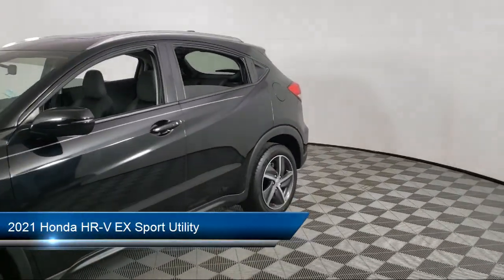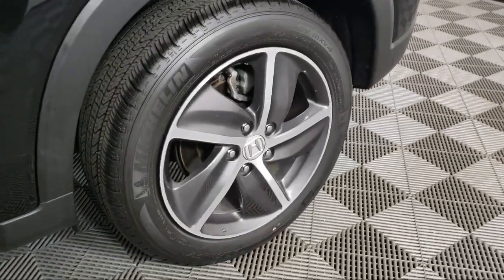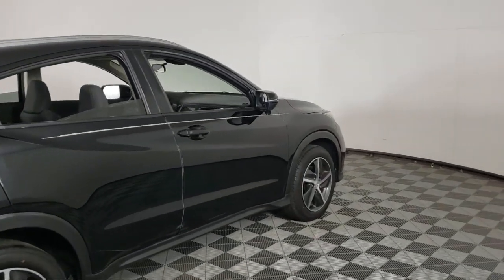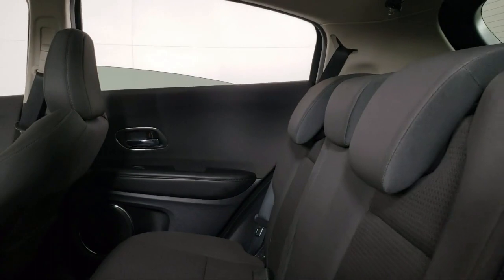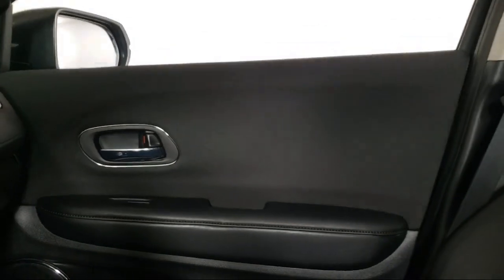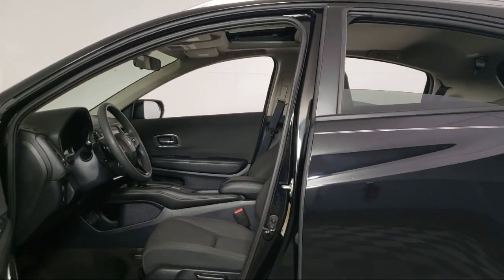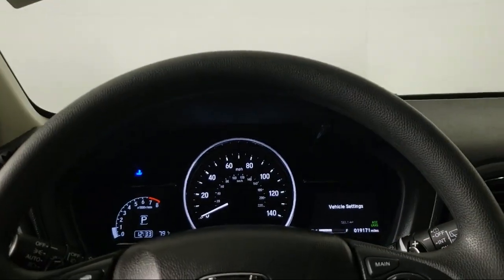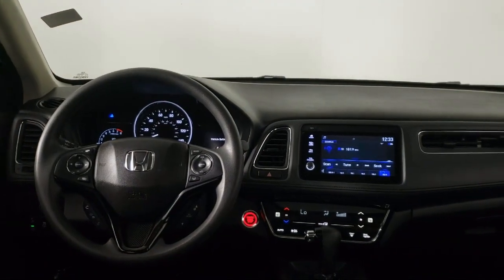2021 Honda HR-V EX Sport Utility Inver Grove Heights St. Paul Minneapolis Woodbury Burnsville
2021 Honda HR-V EX Sport Utility Stock Number: P13640 Vin:3CZRU6H54MM704505.